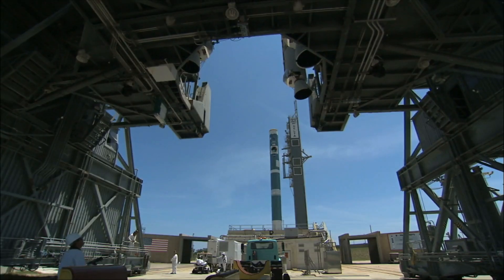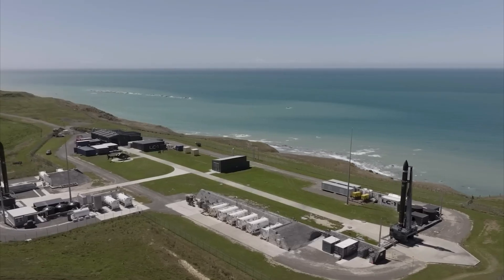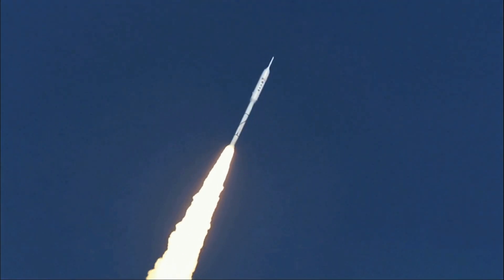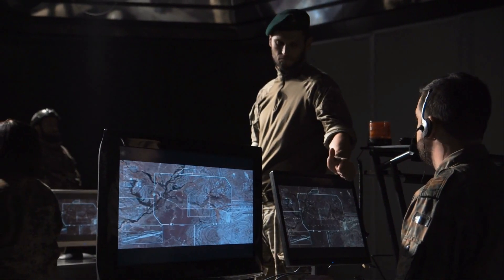Unveiling the Future of Space Tech: Rocket Lab's New Suborbital Electron Variant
In this video, we take a closer look at Rocket Lab's latest innovation in space technology - the new suborbital Electron variant. Join us as we explore the features and capabilities of this cutting-edge rocket, designed to take payloads to suborbital altitudes for scientific research and testing. We'll delve into the engineering behind the rocket's design, the benefits it offers for space exploration, and the potential impact it could have on the future of space travel. Don't miss this exciting glimpse into the future of space tech!